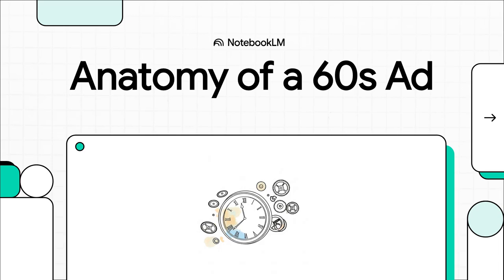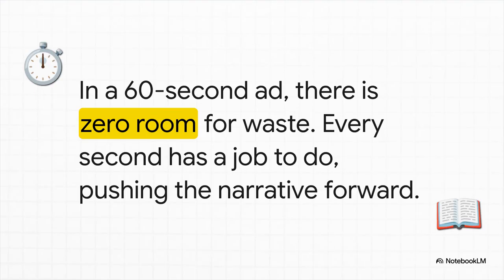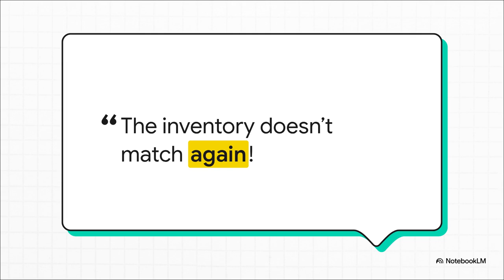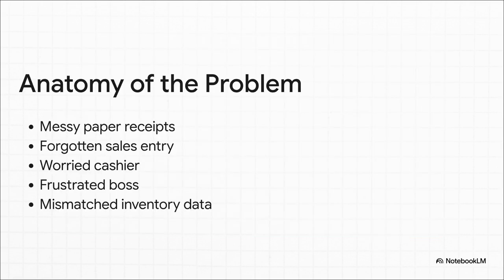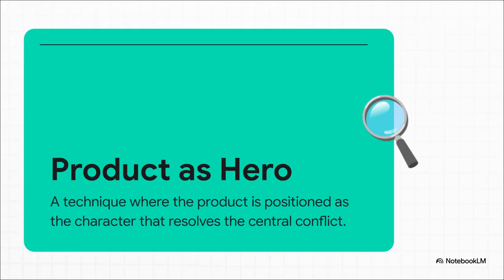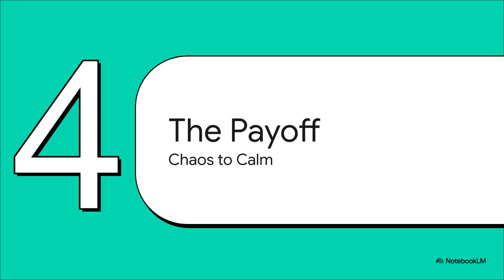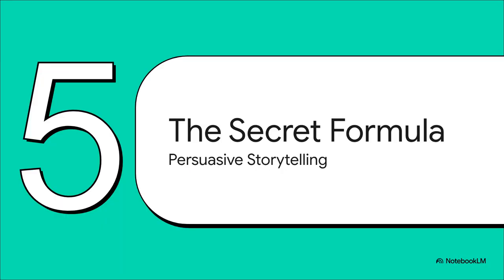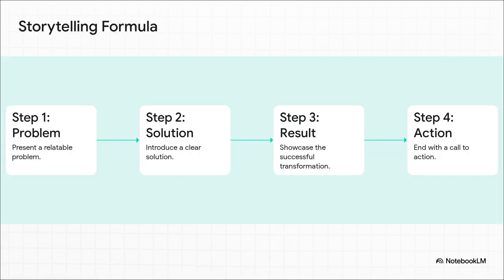Anatomy of a 60s Ad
We use retten to give you an understanding of great ads.
retten.co| RETTEN APP